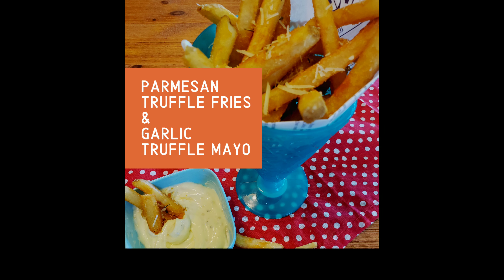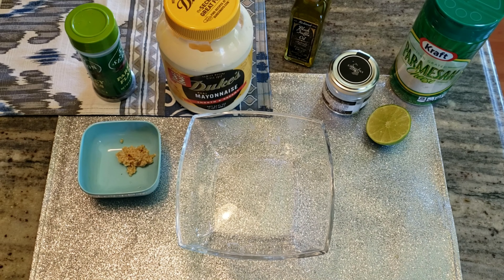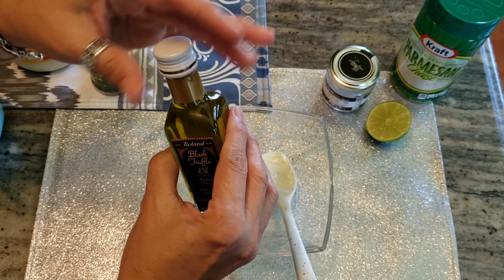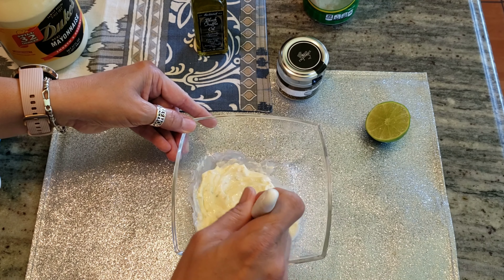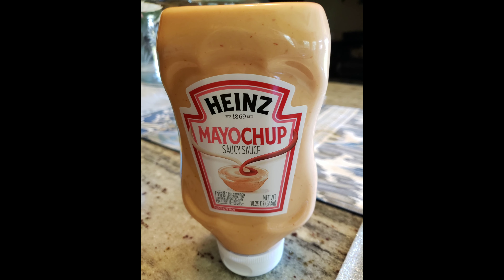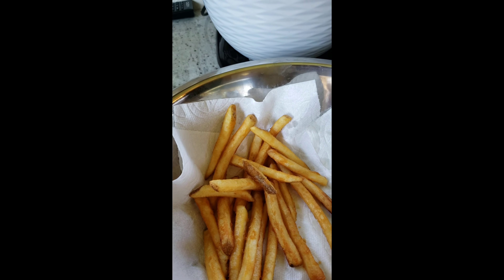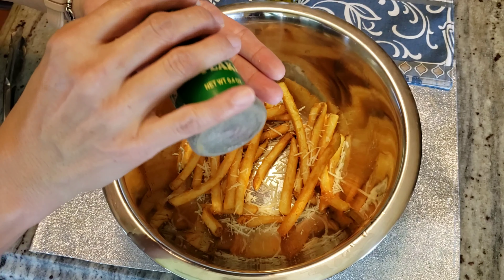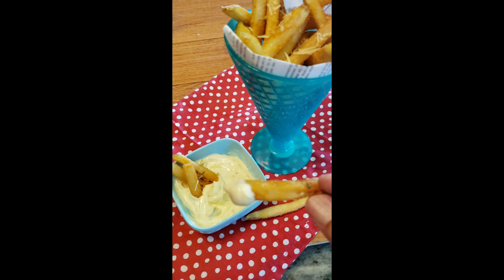Easy Parmesan Truffle Fries & Truffle Mayo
Easy Truffle Fries with Garlic Lemon Truffle Mayo